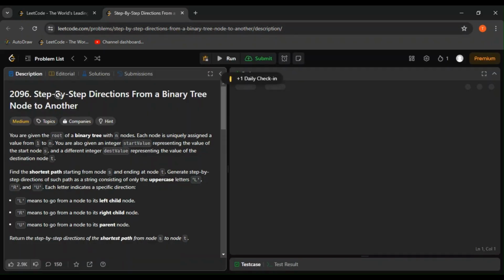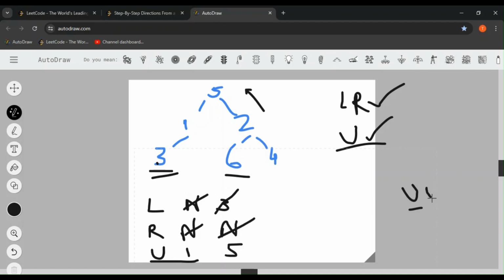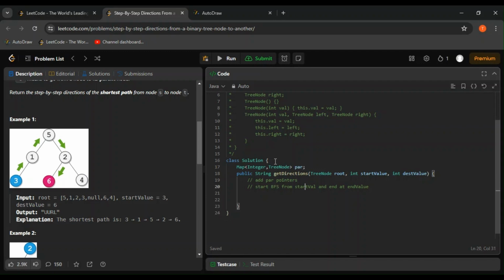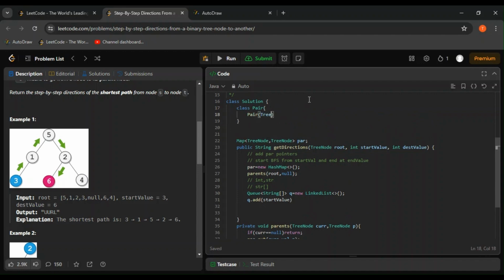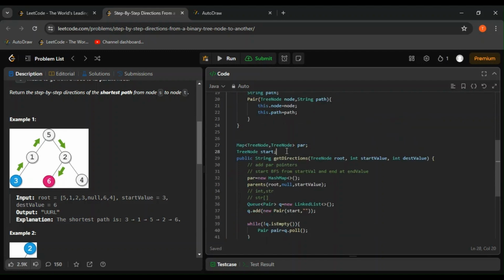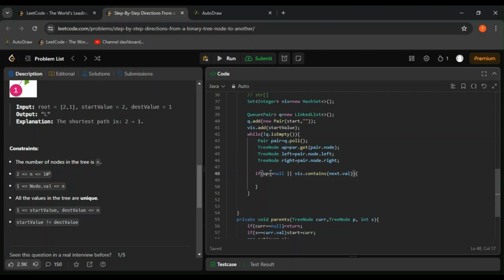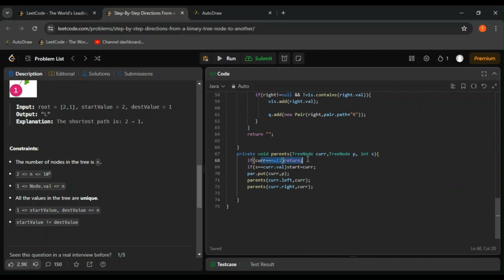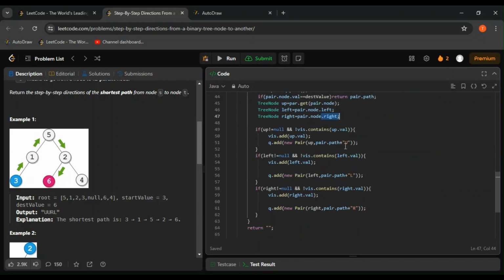2096. Step By Step Directions From a Binary Tree Node to Another | Leetcode Daily | 16/07/24 | DSA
Welcome to another episode of solving the LeetCode Daily Challenge! In this video, we tackle today's coding challenge with a detailed walkthrough and explanation. Join me as we dive into the problem, discuss the approach, and implement the solution step-by-step using JAVA. Whether you're preparing for coding interviews or just love problem-solving, this series is for you!

Problem:
2096  Step By Step Directions From a Binary Tree Node to Another